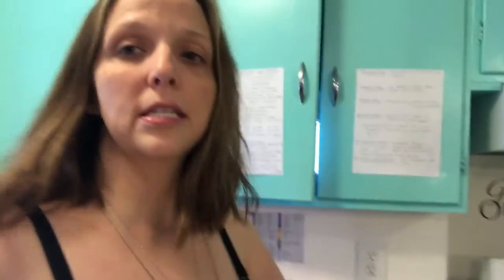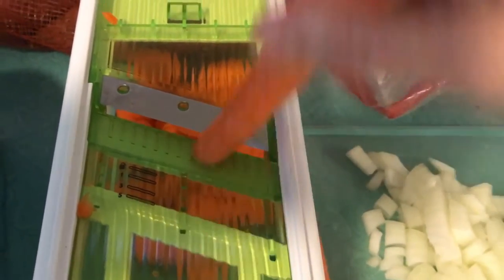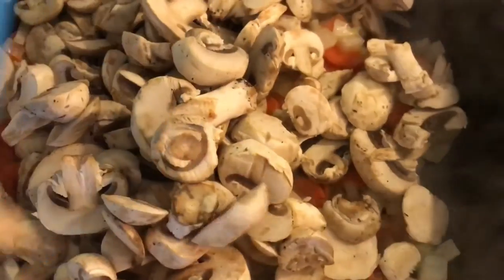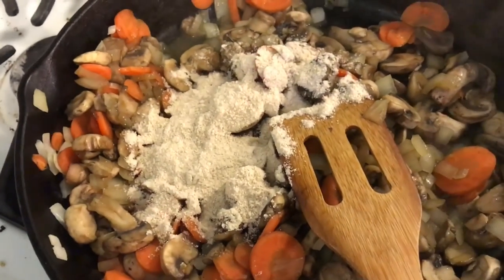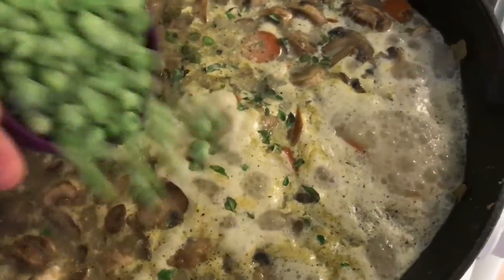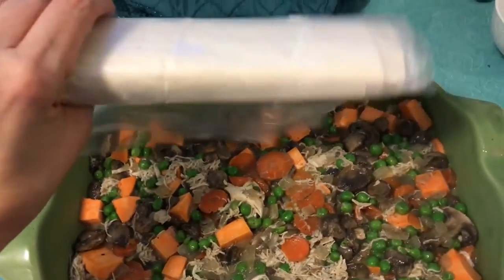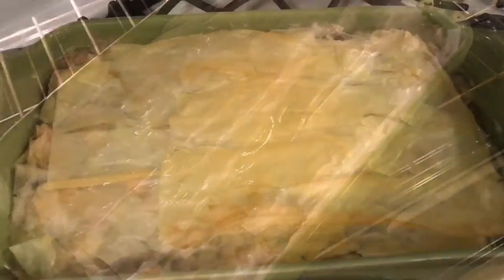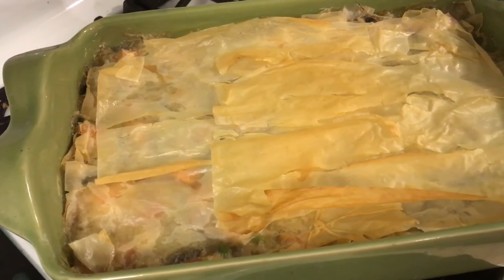21 day fix - chicken pot pie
Got this recipe from Beachbody.com. Made the chicken using my instant pot!  After being sick for a few days I really need motivation to meal prep - said a quick prayer for the strength to get off the sofa and in the kitchen! 2 Months in and 22.5lbs down!! It is work! God is good!